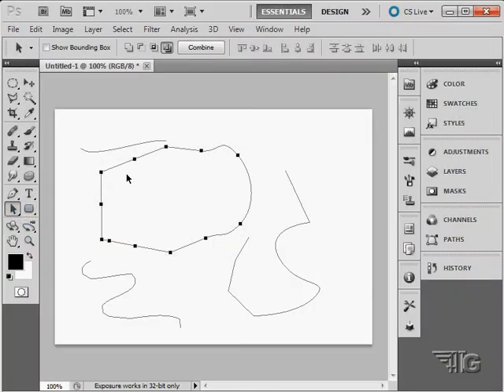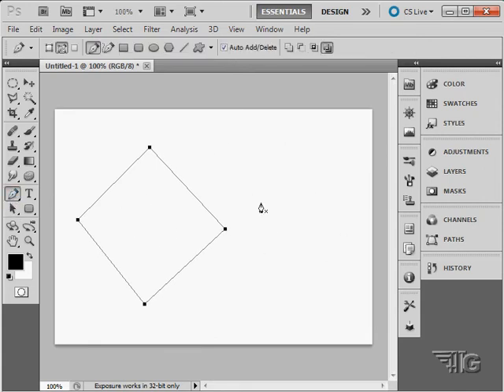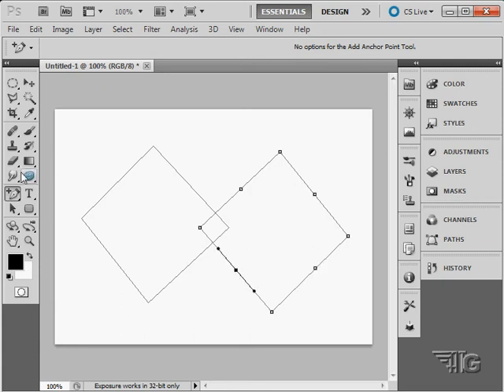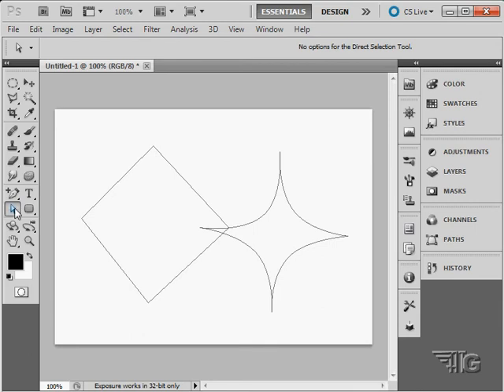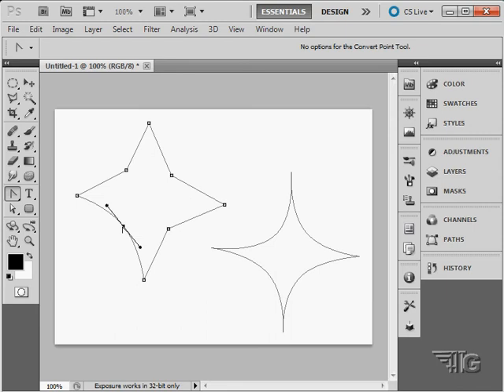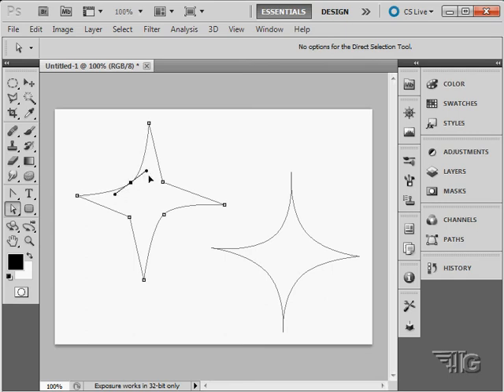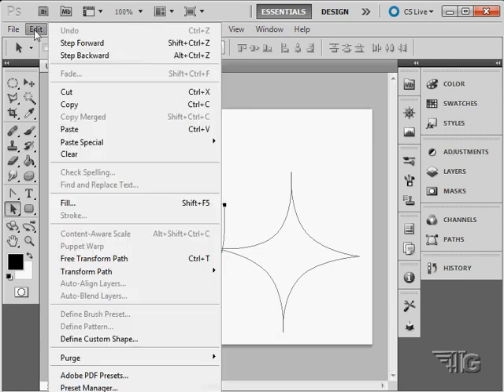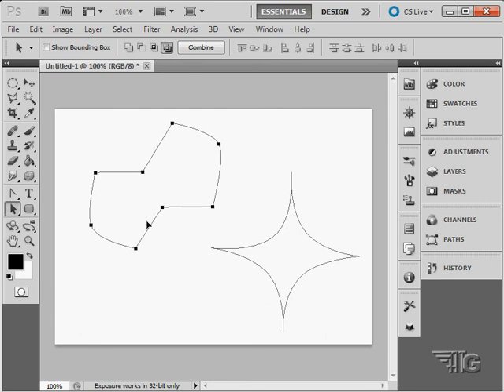Photoshop Pen Tool : How to Use Vector Graphics in CC CS6 CS5 Tutorial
Adobe Photoshop CS5 Pen Tool Tutorial. How to create and work with Vector Graphics in Photoshop CS5 using the Pen Tool.

Get all 333 Photoshop CS5 training videos, over 28 hours of instruction. Plus sample files, videos, images and more used in the training.

This training video was recorded in Photoshop CS5 but the techniques used will work just as well in Photoshop CS5 through the latest Photoshop CC.

This is just one of my many Photoshop tutorials.

Become an Adobe Photoshop Expert. Here is what you will learn in this training set: